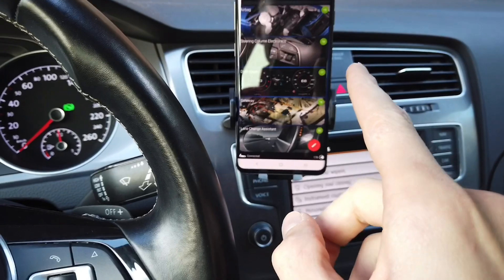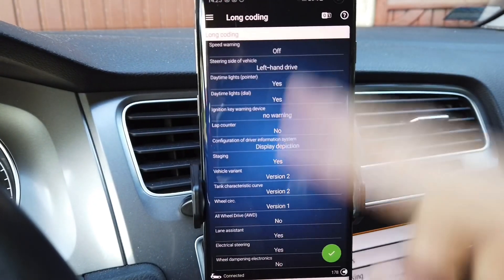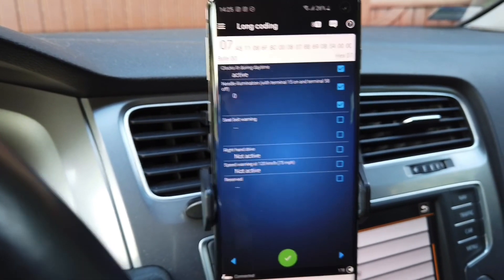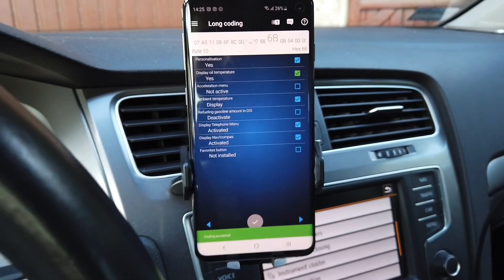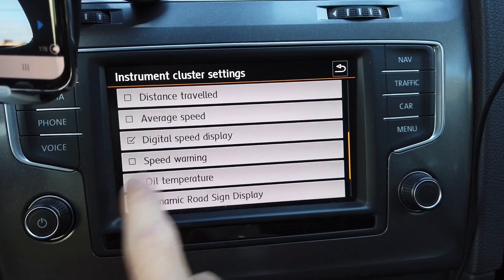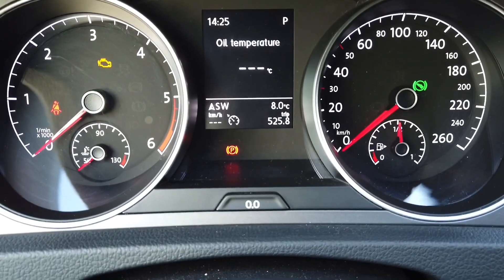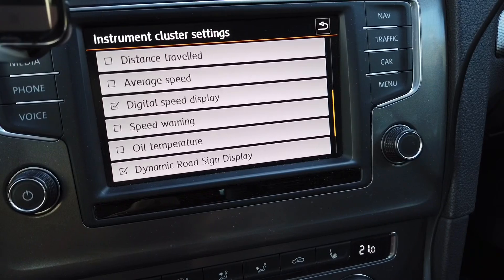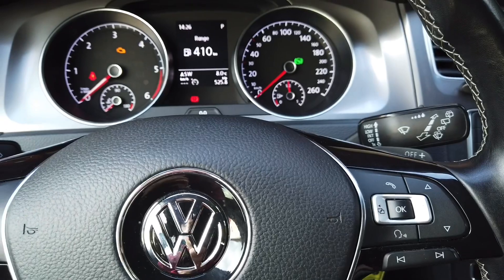VW Golf MK7 (5G) instrument cluster oil temperature activation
Enable additional instrument cluster screen that will show you current oil temperature in your Volkswagen Golf MK7. Now you can monitor engine status not only with coolant temperature gauge. After enabling this option with coding, you can hide it from the vehicle data menu by turing it off in the infotainment screen. You can still control engine oil temperature in the offroad disaply of the infotainment unit.

Procedure
Module: 17 (Instruments Cluster)
Coding → Long Coding → Byte: 10 → Bit: 1
New value: enabled